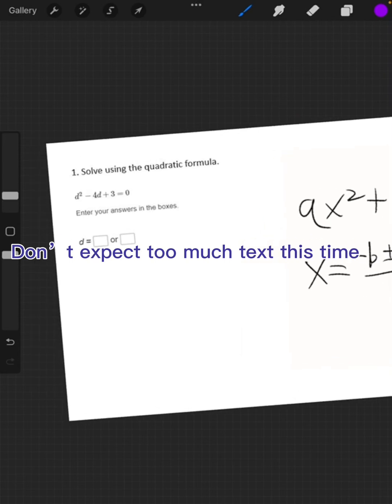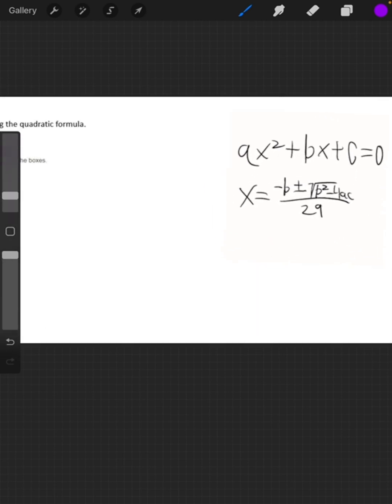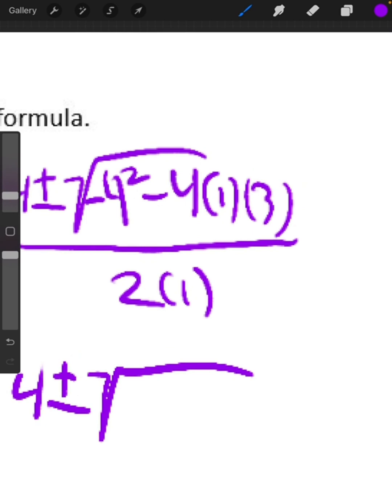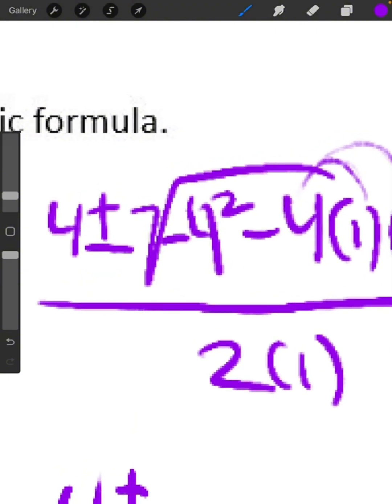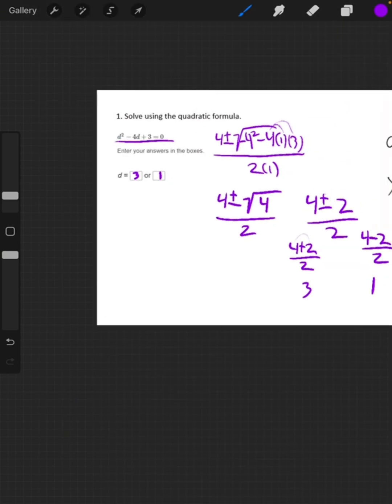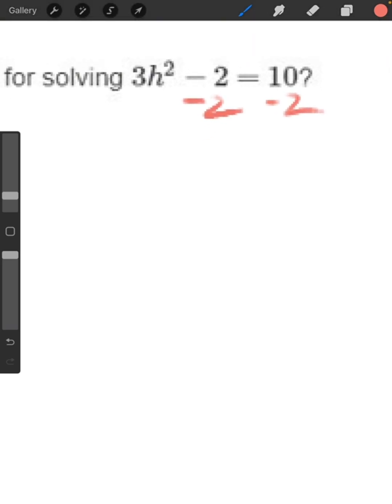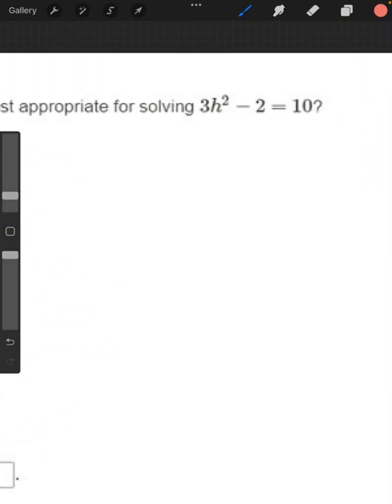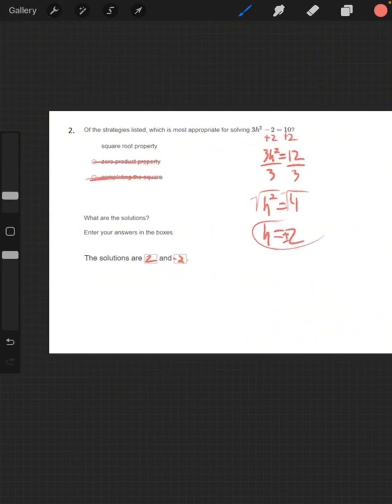This one is really long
Jsjsjsndn